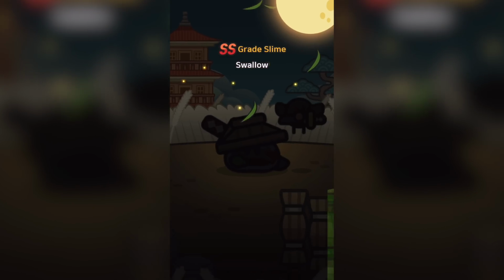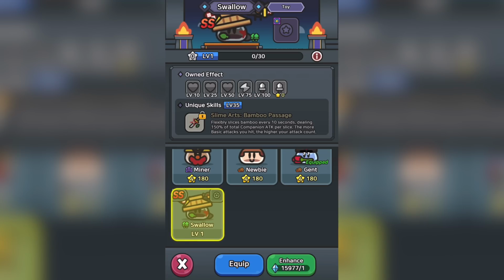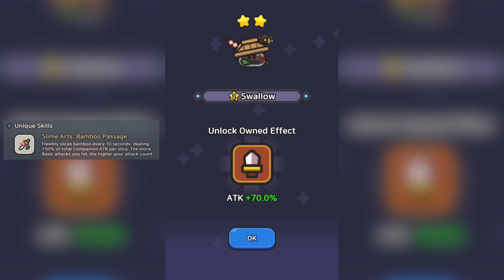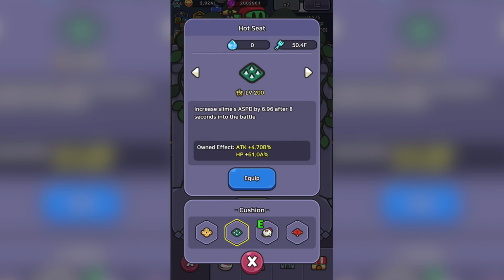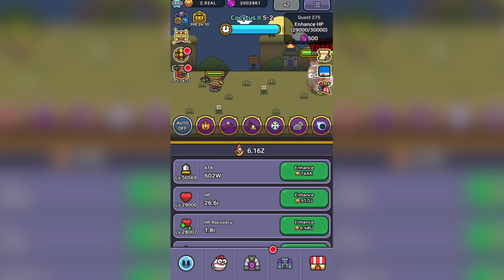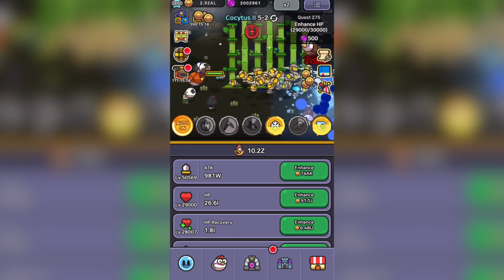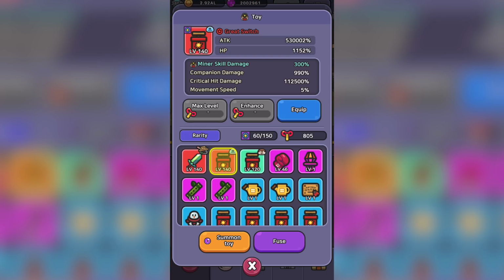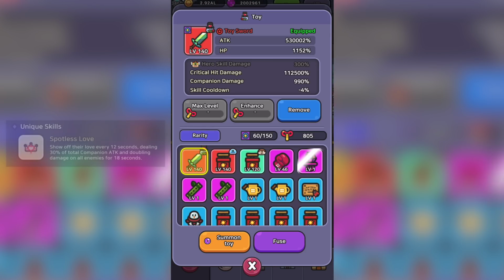SWALLOW RELEASED! BEST SLIME REVIEW! - Legend of Slime: Idle RPG War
SWALLOW SLIME REVIEW! - Legend of Slime: Idle RPG War

Legend of Slime: Idle RPG gameplay videos

We do guides for the best traits, skills relics, tier list, companions, treasures and tips and tricks, glitches, and hacks.